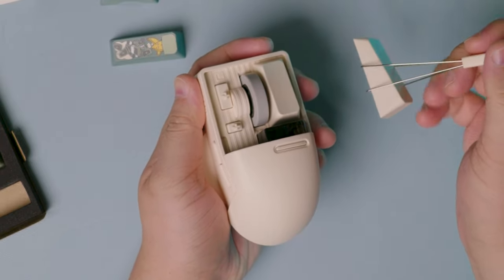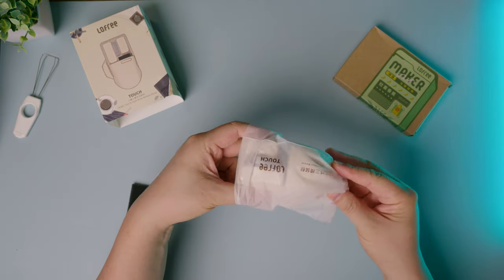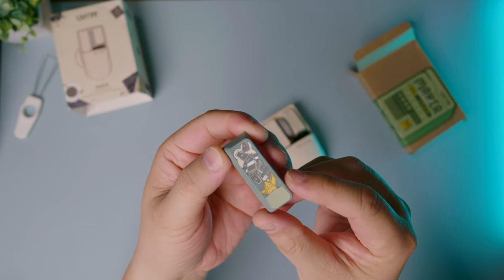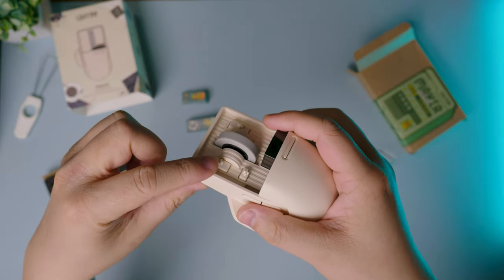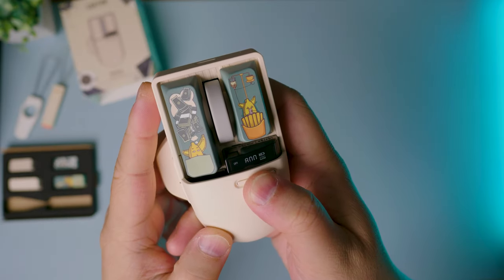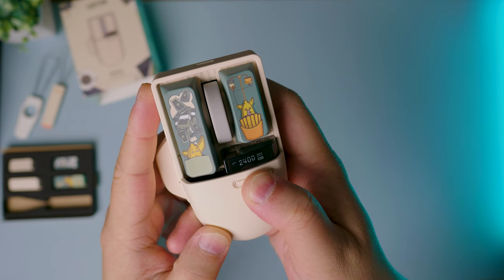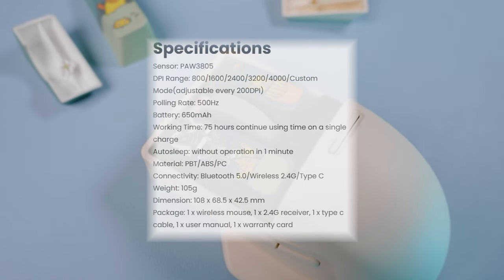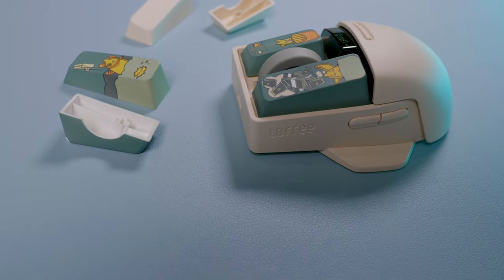Interchangeable "keycaps" on a mouse?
Lofree Touch Wireless Mouse